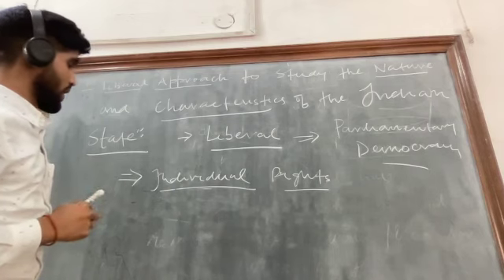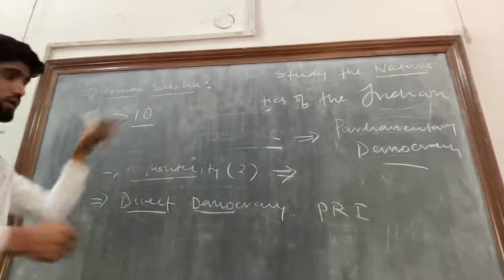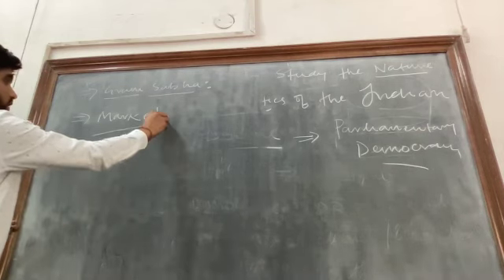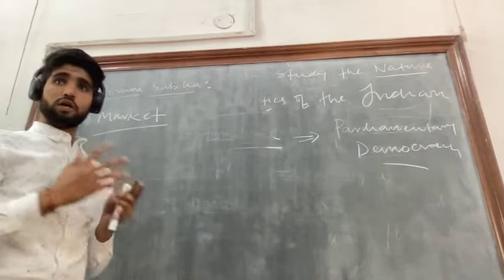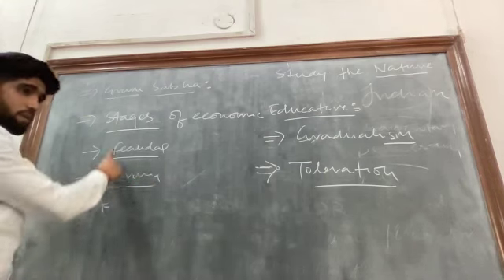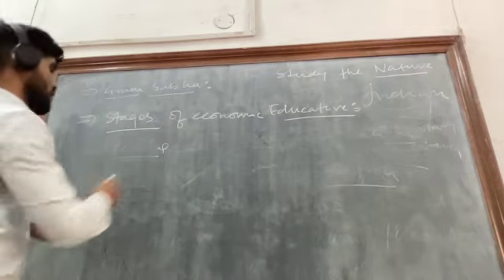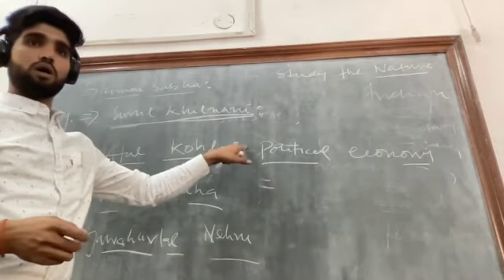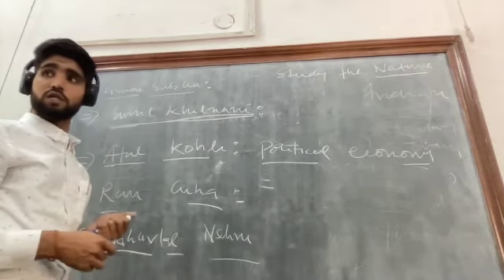Lecture: 3 [Liberal Approach]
In this lecture we discuss the liberal approach to study the Indian State with special reference to the academic works of Jawaharlal Nehru, Bhimrao Ram Ji Ambedakar, Atul Kohli, Sunil Khilnani, most recently Shashi Tharoor.